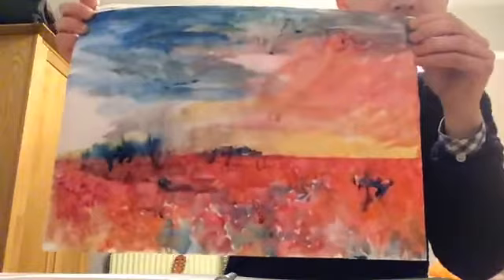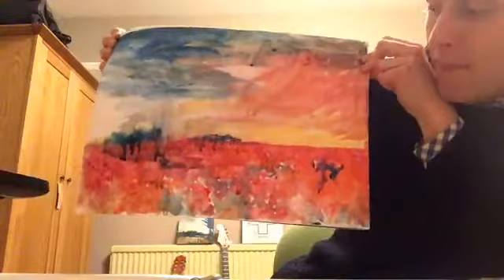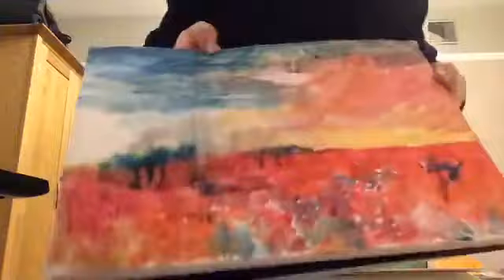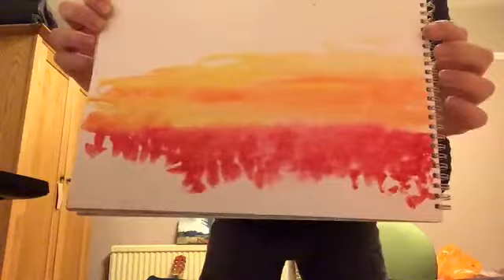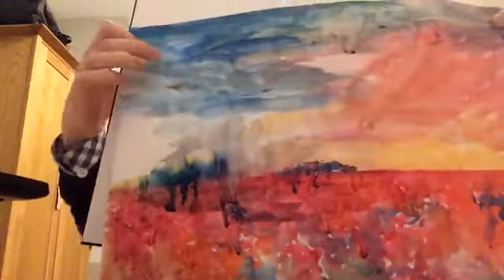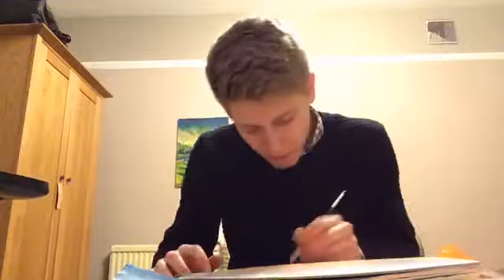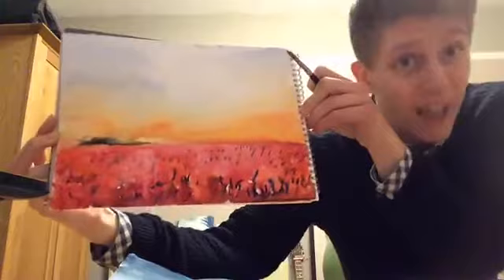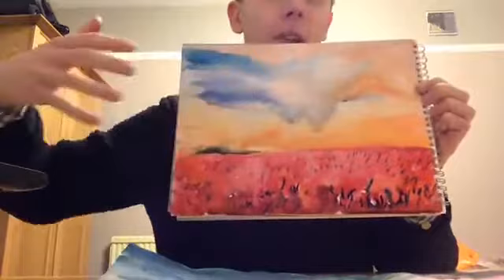Sam Cleasby. The Cleasby Craic Painting Show. Painting with Watercolours, February 2017.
Here is a video describing some simple techniques of how to progress with watercolour painting. Pay attention to the use of colour, perspective and brushwork!